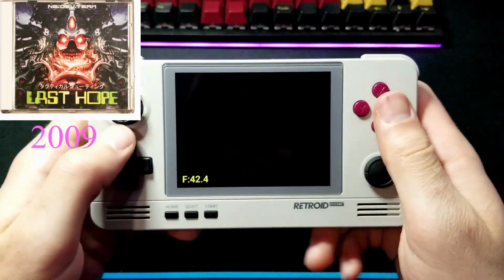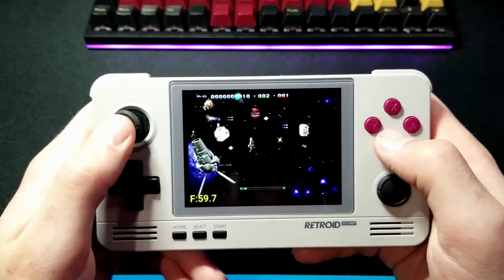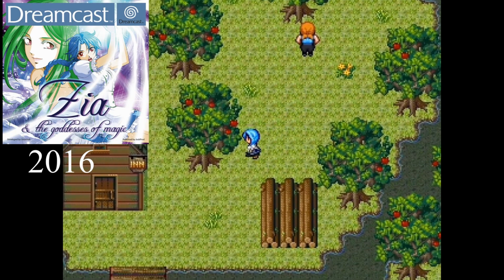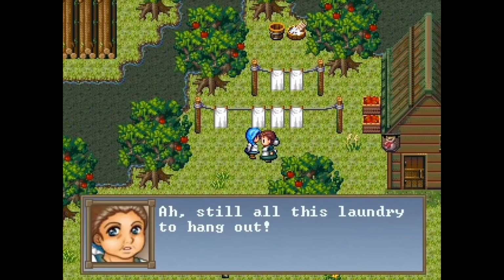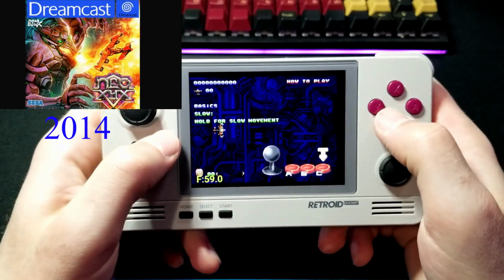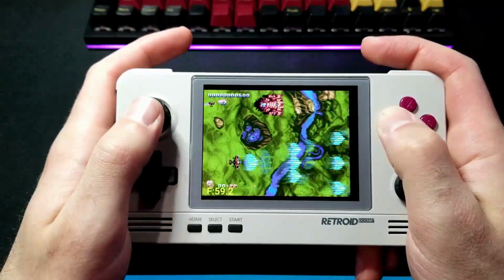More NEW Dreamcast Games Playable on the Retroid Pocket 2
Checking out 5 more new Dreamcast homebrew games playable on the Retroid Pocket 2 DMG game boy edition in 2020 with the Flycast app and other Emulators like redream on a GPD Win Max.
Links:
Retroid pocket 2:
128 GB SD Card
RetroGame 350 metal
RetroGame 350
RG350p plastic model

Time Stamps:
Intro: 0:00
Last hope pink bullets: 0:21
Zia and the goddesses of magic: 1:41
Neo Xyx: 3:28
Dux 1.5: 4:58
Flea!: 7:16
Outro: 8:31